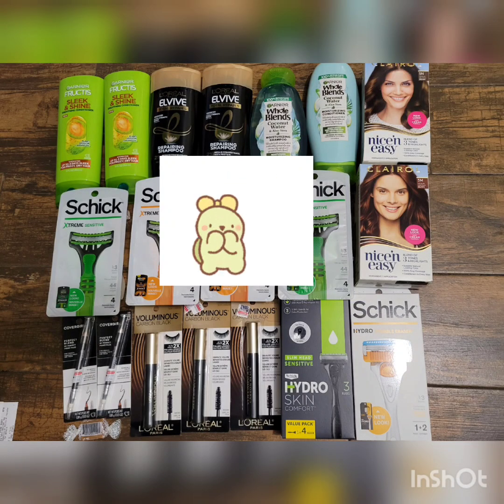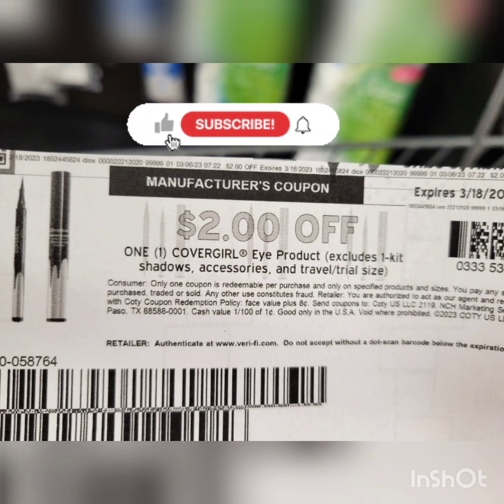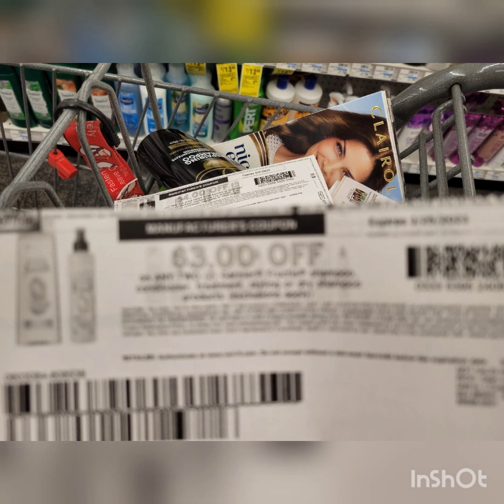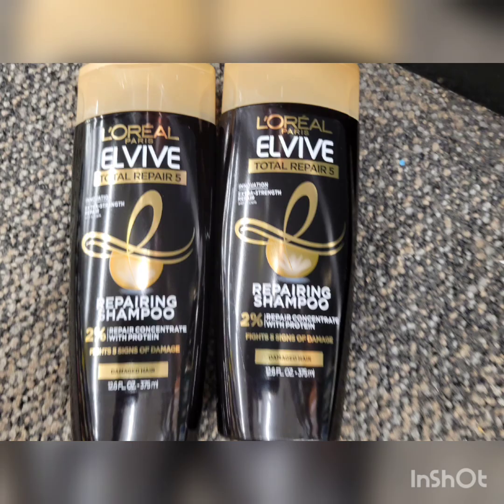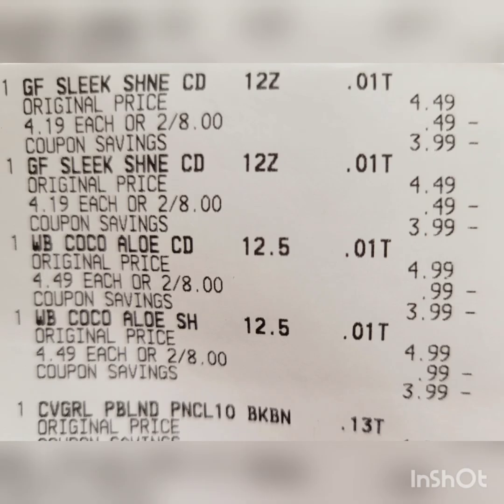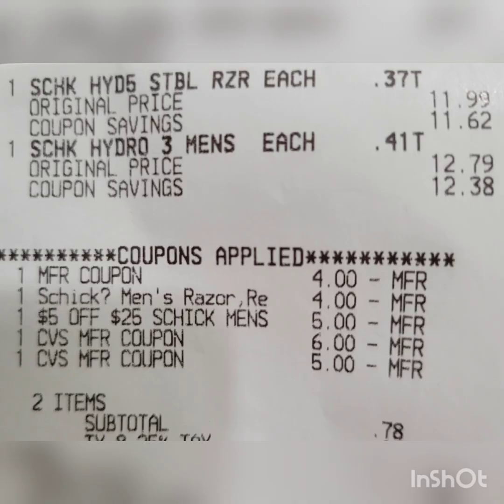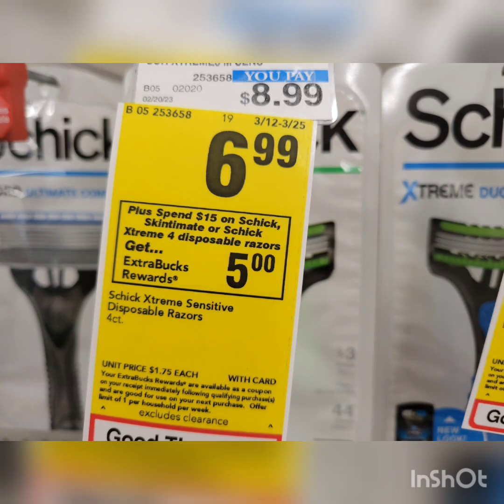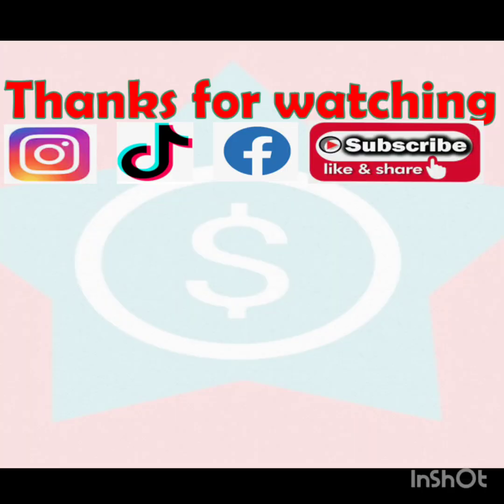CVS FREE & CHEAP COUPONING DEAL THIS WEEK | A LOT OF GLITCHES ALL FREE + MONEYMAKER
I'm sharing the deals at  CVS haul for this week 3/12-3/18.

⭐️REBATE APPS⭐️

CVS JOIN TEXT PROGRAM - Text the word TEXT to 397473